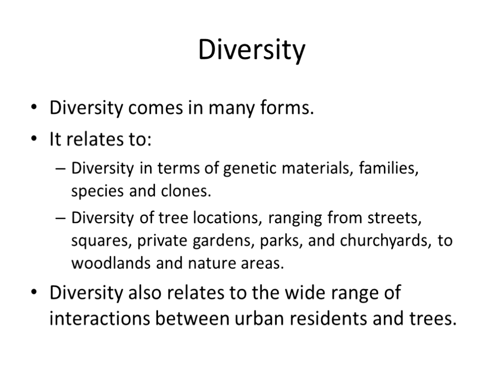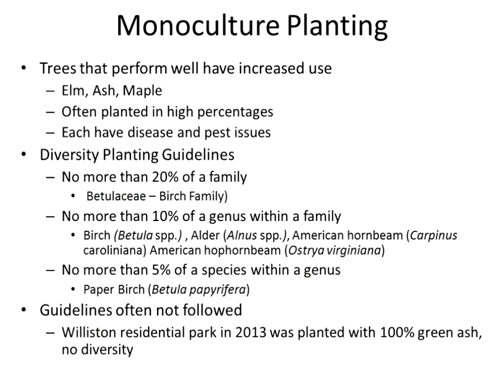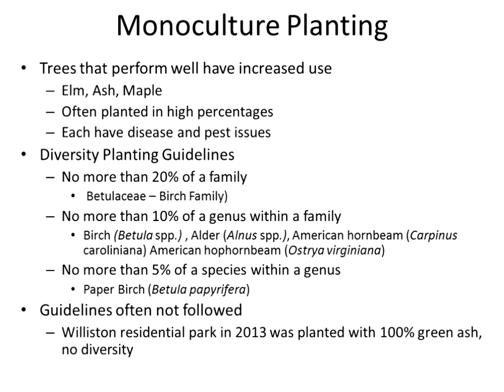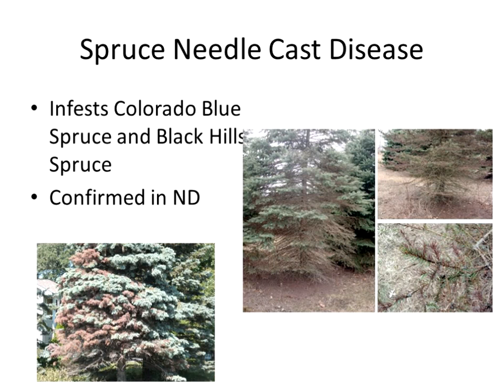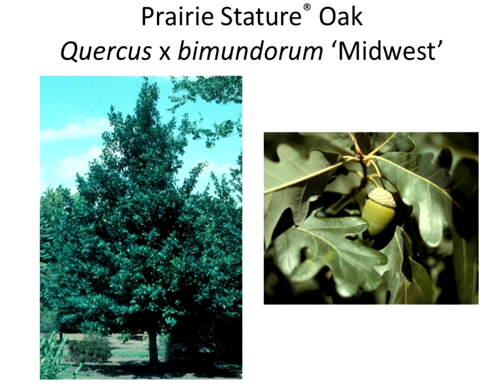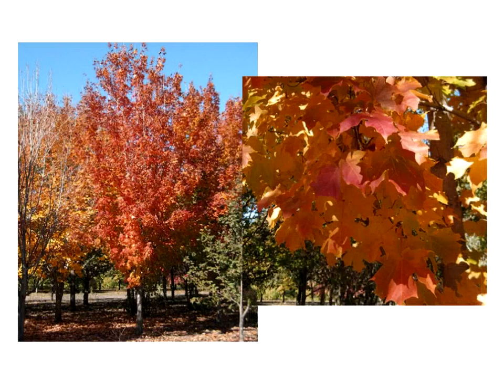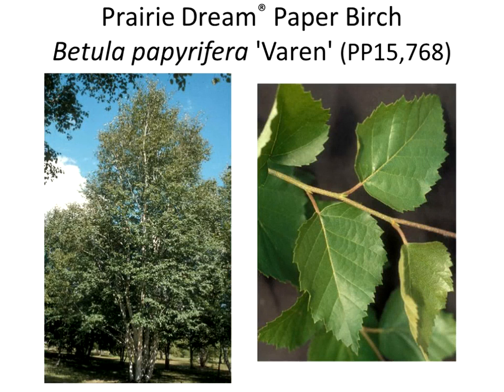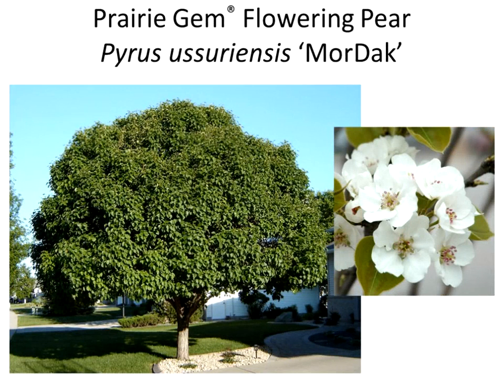Woody Plant Diversity in Landscapes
Todd West, Woody Plants Specialist
Let’s learn why diversity is needed in landscapes and what we can do about it. We’ll discuss issues with monocultures and then give suggestions on underutilized trees and shrubs.